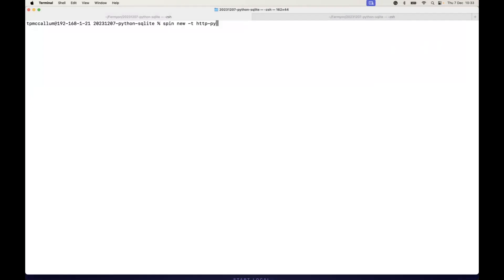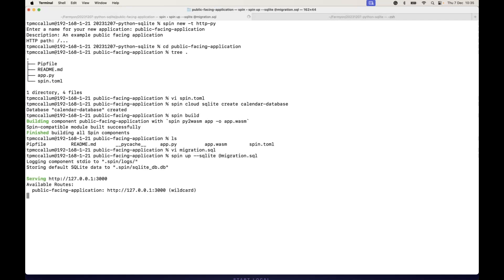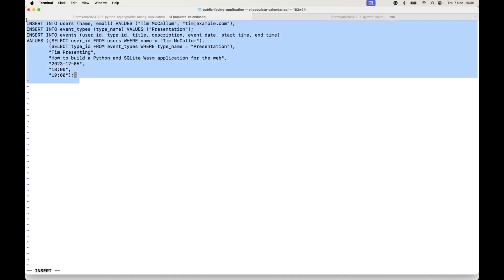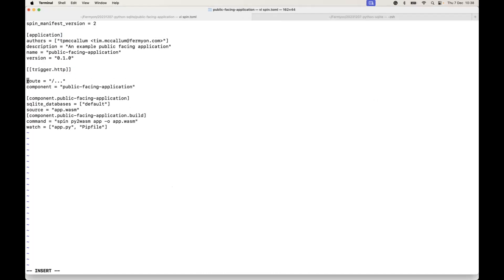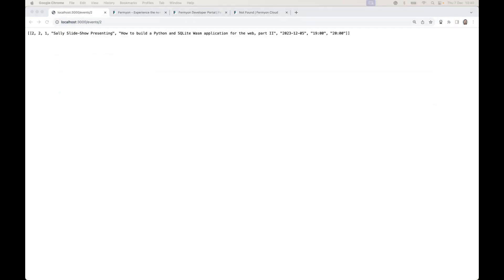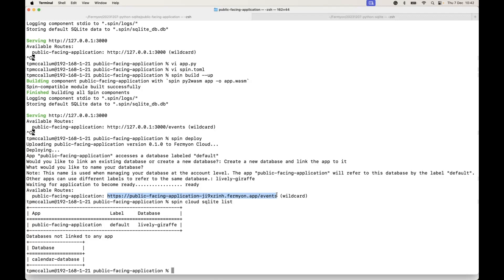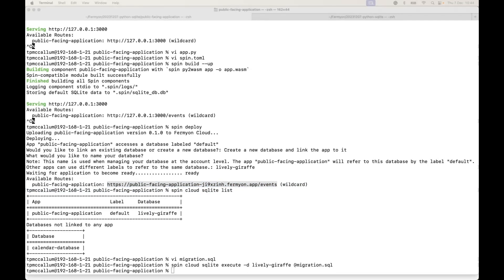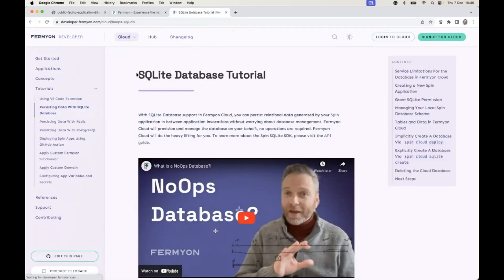Wasm-powered web applications using Python and SQLite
00:00 Welcome
00:11 Creating HTTP Python application
00:30 SQLite configuration
01:00 Create SQLite database tables
02:10 Populate SQLite database tables with data
02:45 Update Python to build a RESTful API
03:30 Custom route for RESTful API endpoints
03:53 HTTP POST and HTTP GET examples
04:30 Deploy to Fermyon Cloud
06:36 HTTP POST/GET at Fermyon Cloud URL endpoint
07:30 Developer Documentation